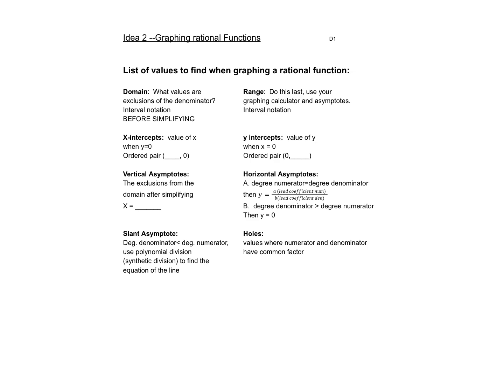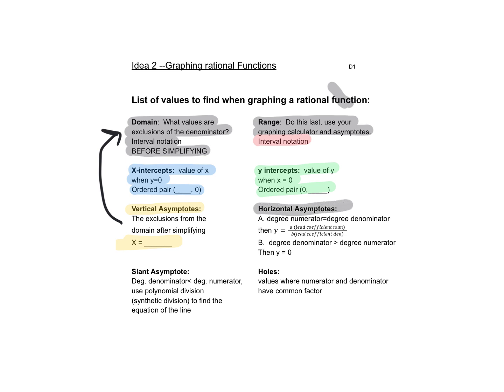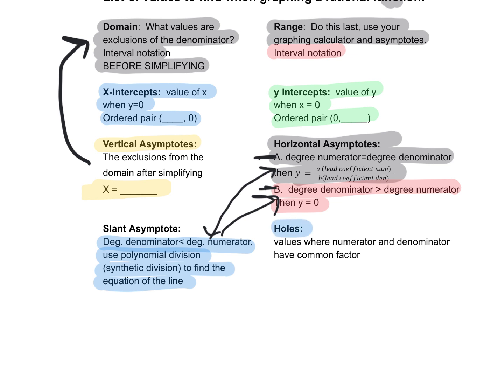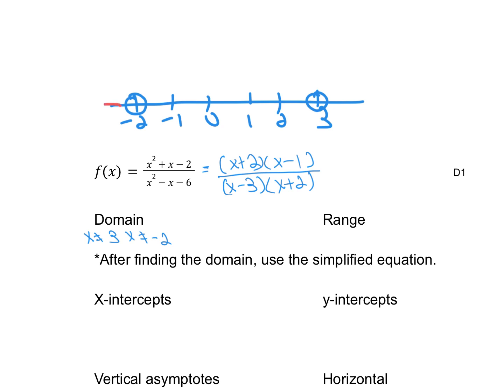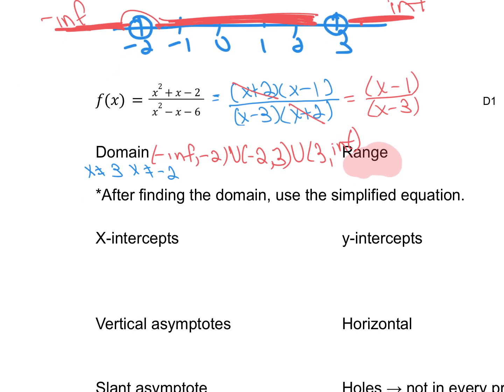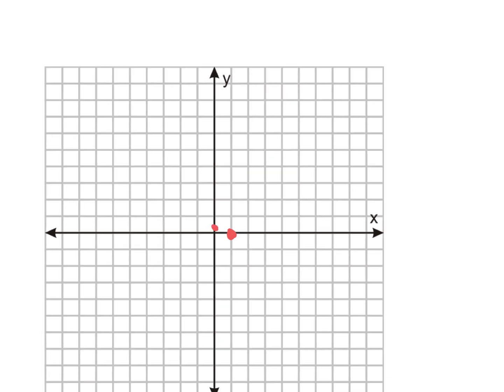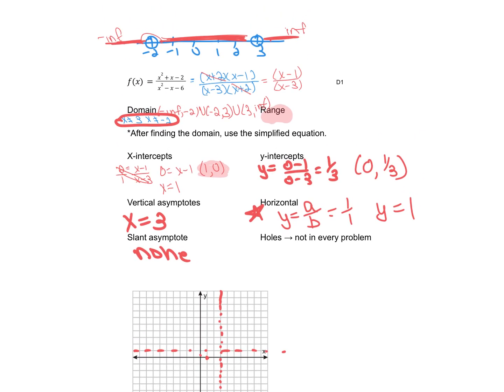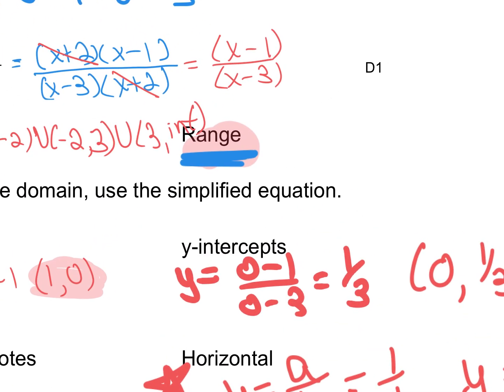2.6 Day 1 Notes